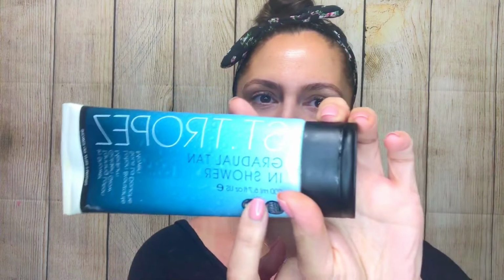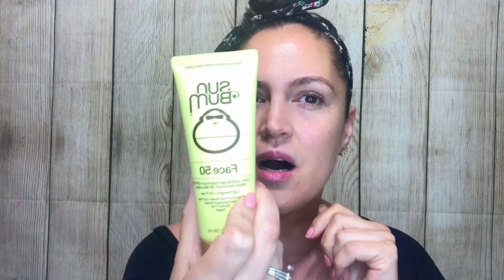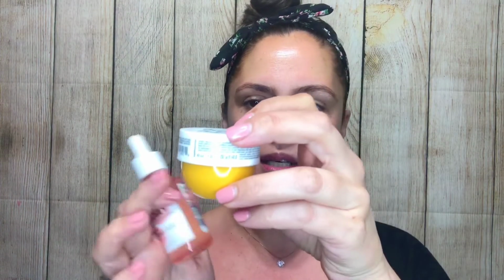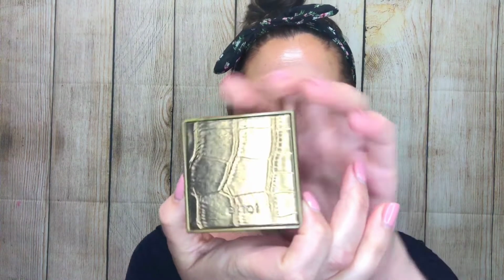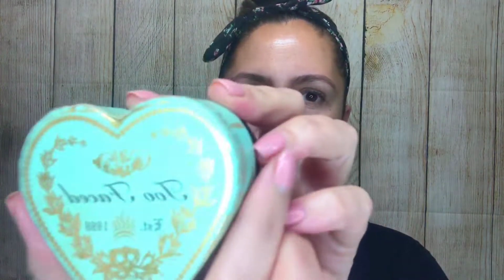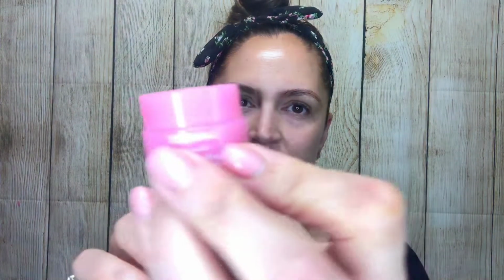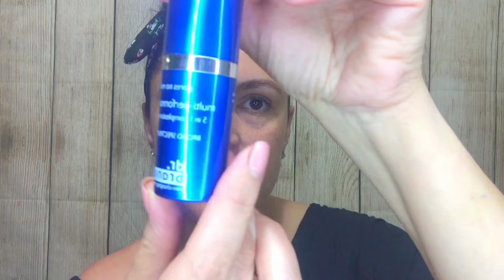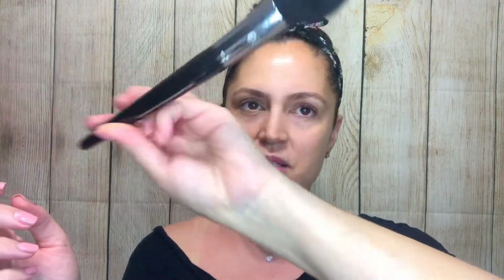UPDATE review self tanning 2019 / Favorite bronzers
Thank you for being part of @Loveyourskin_2019

Update on my St.Tropez Facemask

Reviewing new product: in the shower Self tanning by St.Tropez & Sun Bum Lighten sun spray/ sun block spf50

Some favorite beauty items: they can be purchased @sephora
ABH bronzer
Too Faced
Tarte
Dr.Brandt bronzer stick
Fresh sugar lip balm